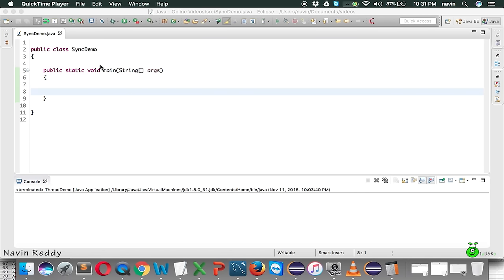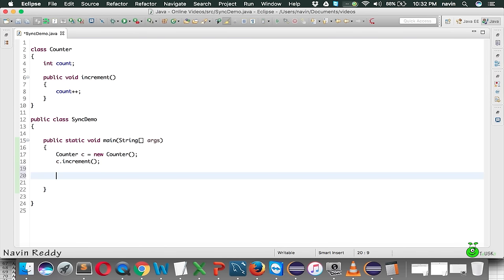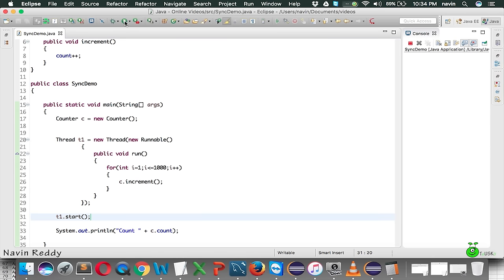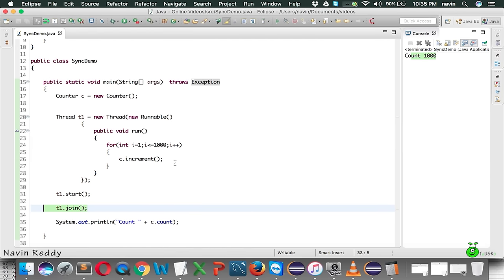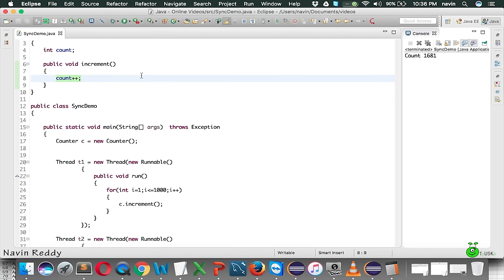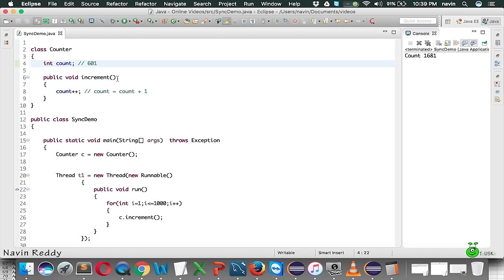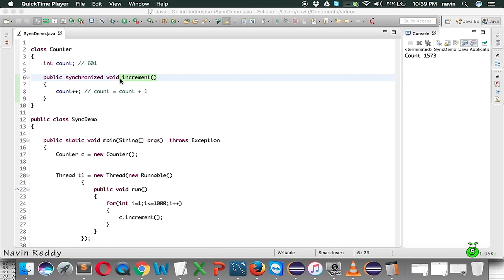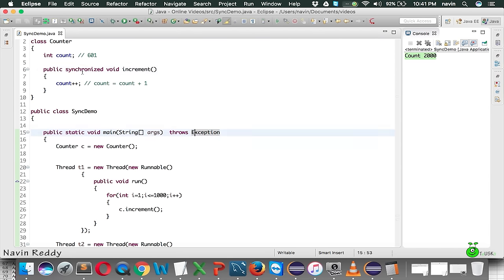13.7 Multithreading Synchronized Keyword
Using two different task at the same time means multi-tasking. Thread is unit of a process.